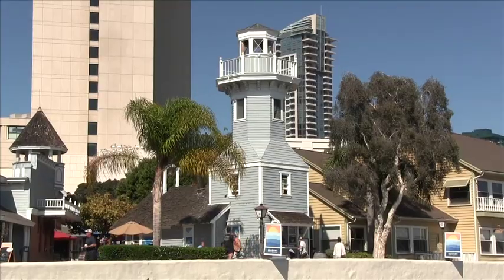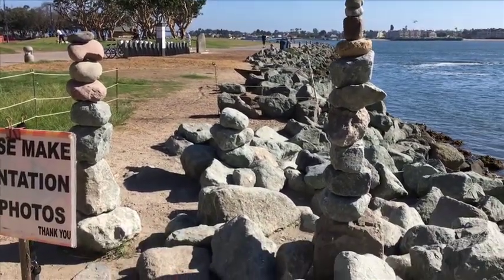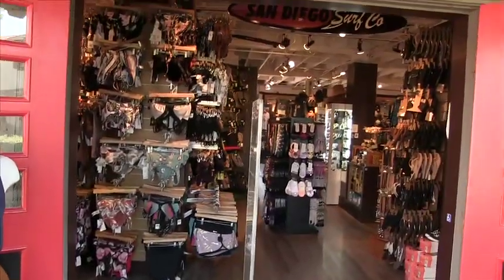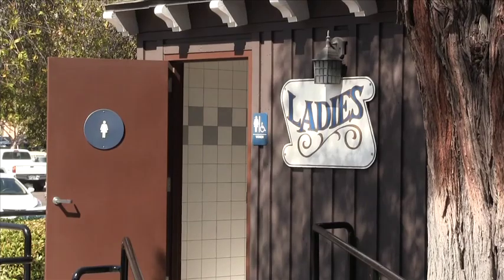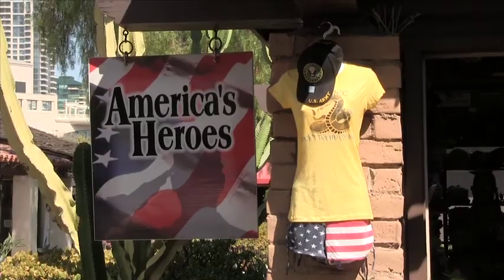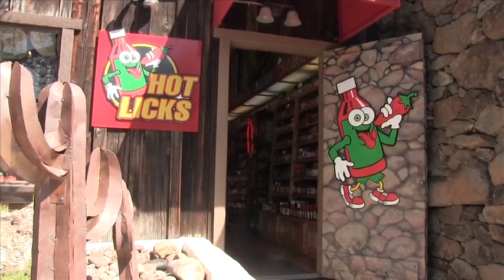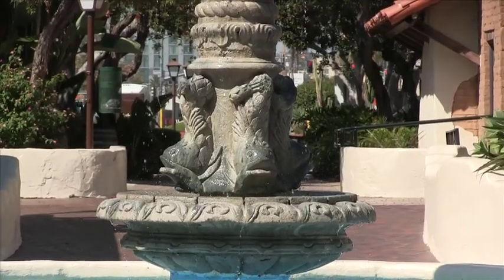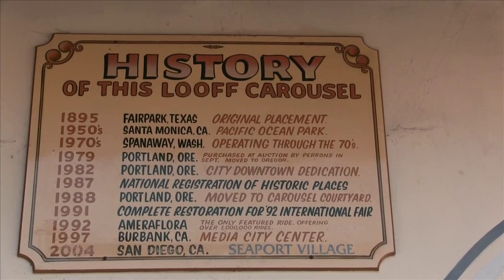San Diego Things to Do: Seaport Village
Tired of the same old shopping mall experience? Have you seen all of your favorite brands here, there, and everywhere? Then you need to visit Seaport Village, the charming waterfront village with unique shops and eateries in San Diego. If you want to have a different selection and find something truly distinct, Seaport Village is your place.
Located in downtown San Diego along the waterfront, Seaport is a perfect tourist stop. It's along the Old Town Trolly route, so it's easy to hit when you're touring around.